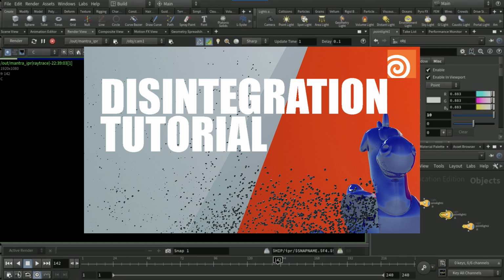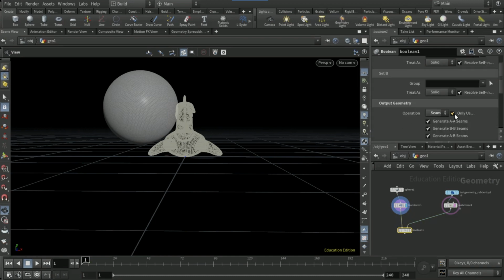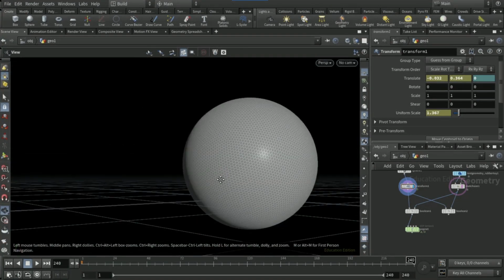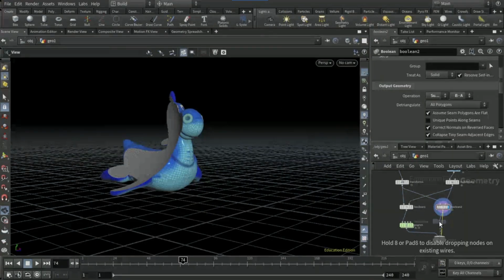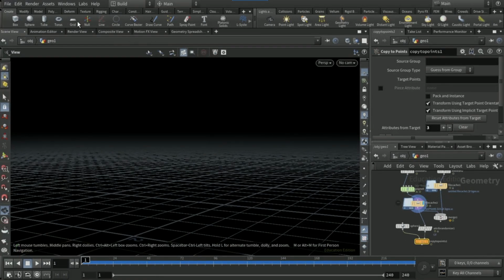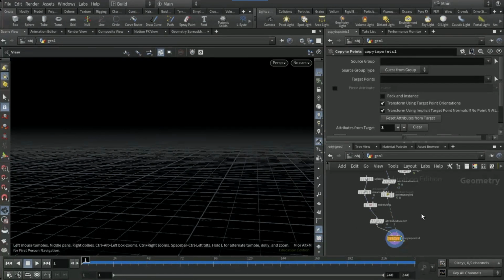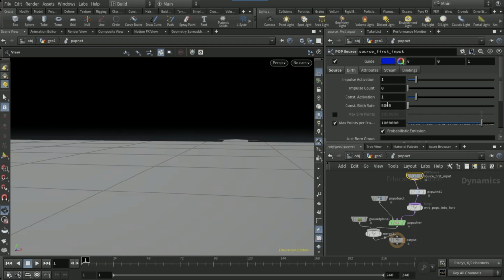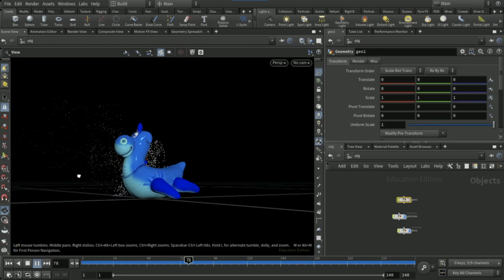Disintegration of Object || Houdini FX Tutorial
Disintegrate an object in Houdini